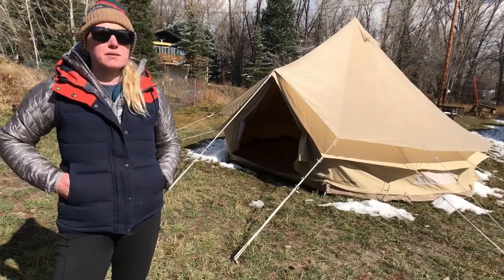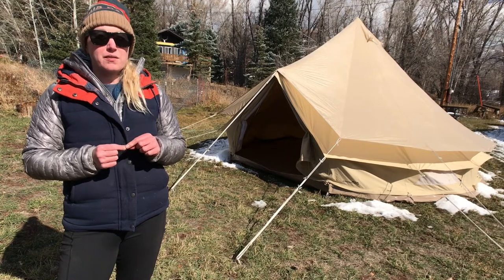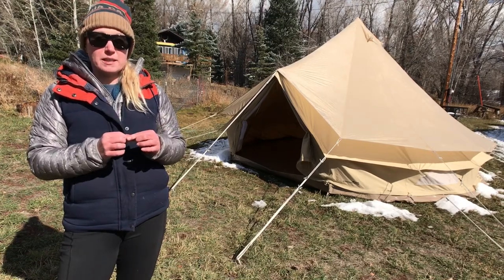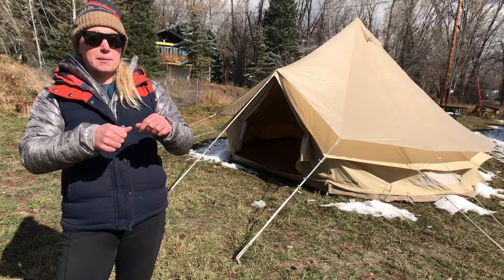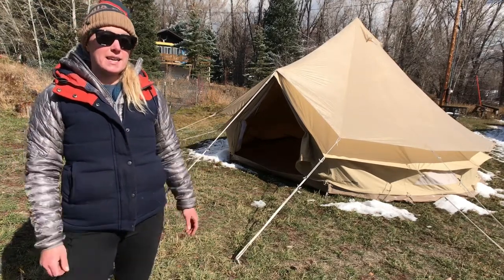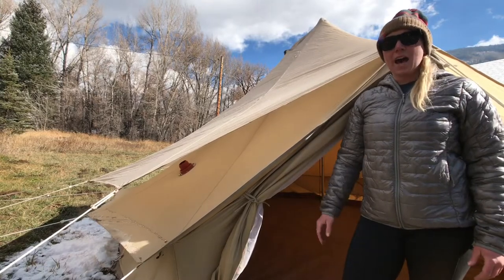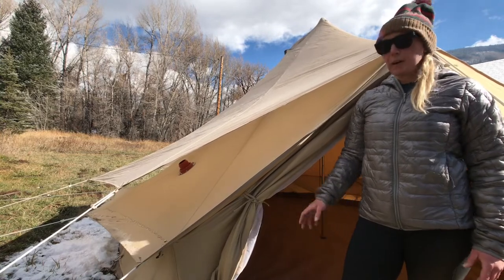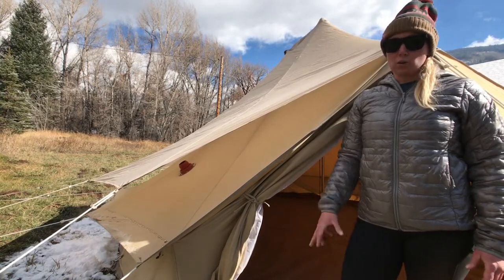How To Add a Sibley Bell Tent Fly to a Tent - CanvasCamp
Learn how to add a Sibley Bell Tent Rain Fly to your Sibley Bell Tent.  The Fly is compatible with almost any brand of bell tent and can be used as a traditional rain fly or as a standalone shelter from sun, wind, and rain.